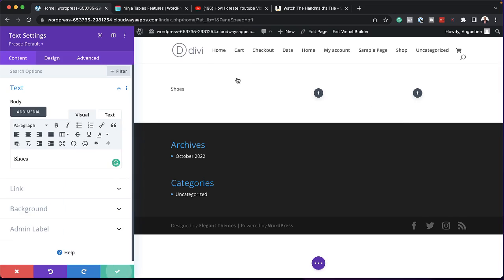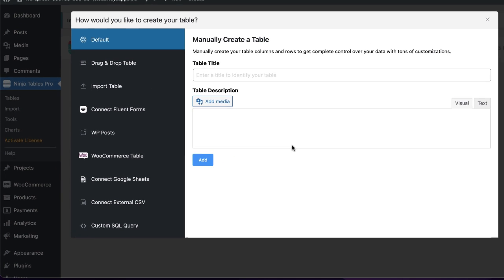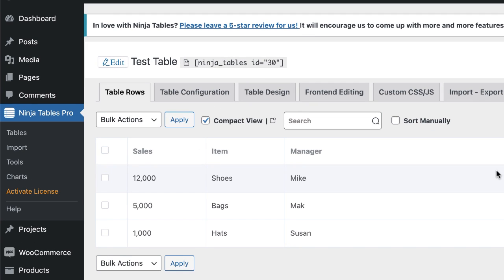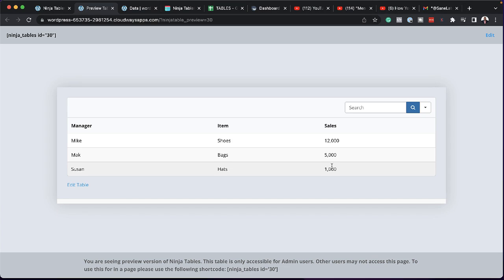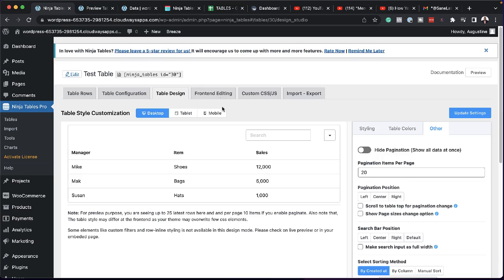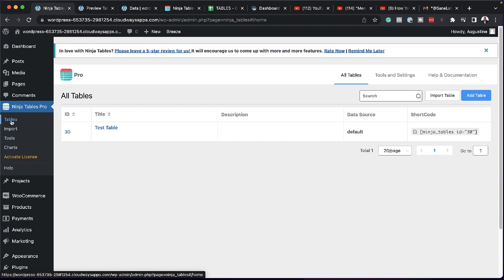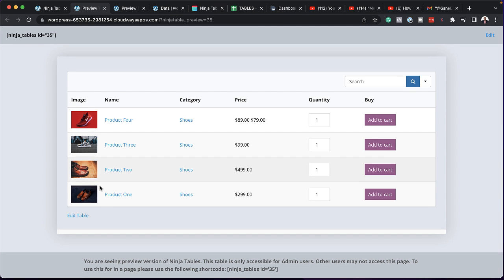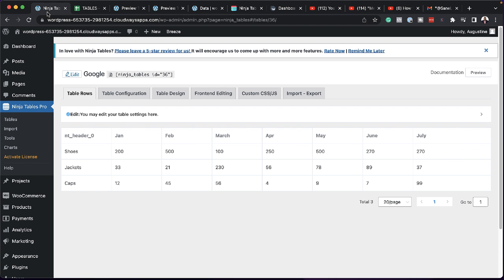Best Wordpress Tables Plugin? Ninja Tables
In this video, I show you Ninja Tables, the best WordPress Table Plugin.